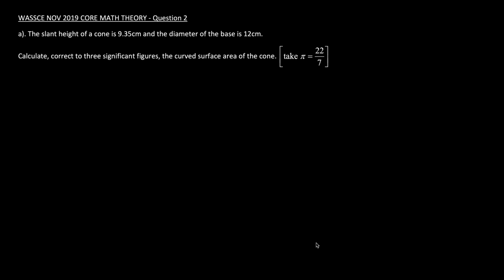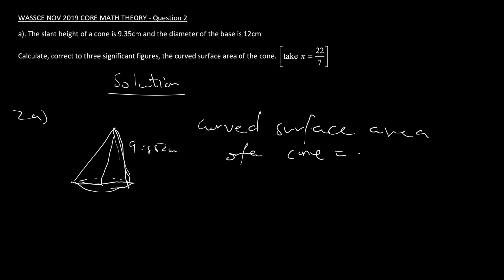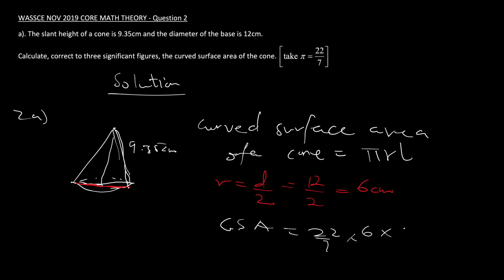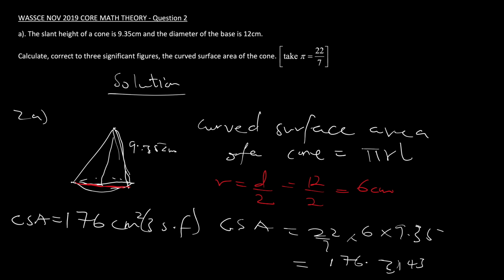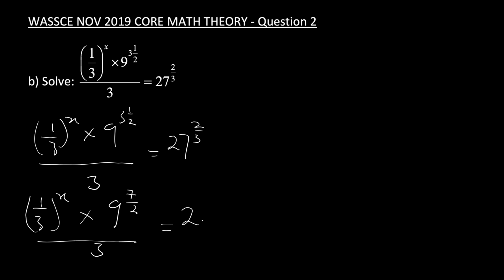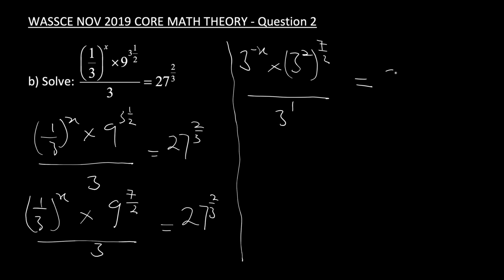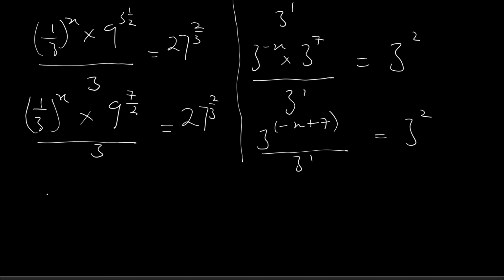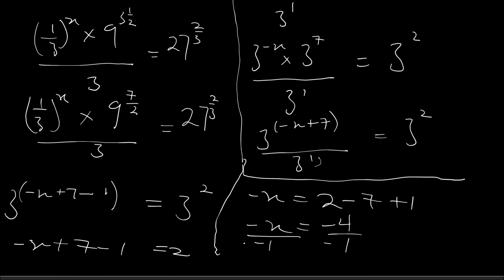WASSCE Nov-Dec 2019 Core Math: Solved Theory Q2